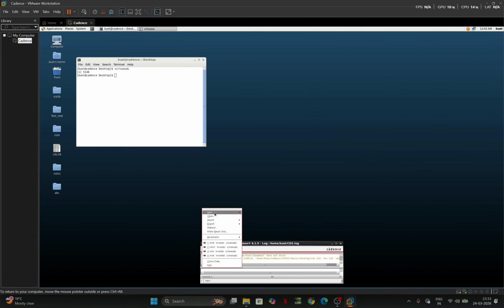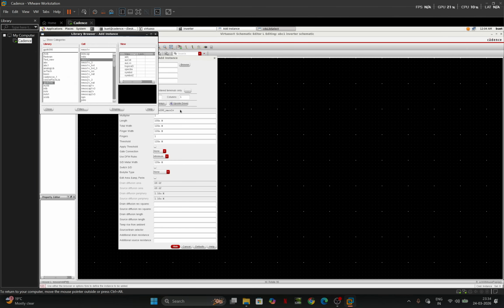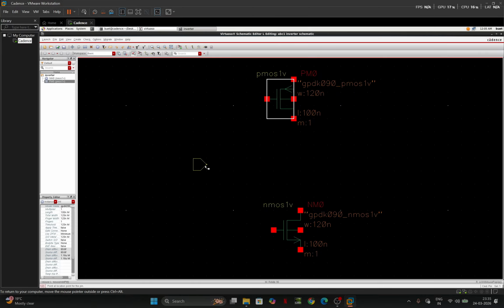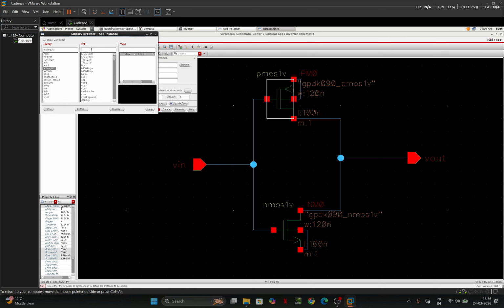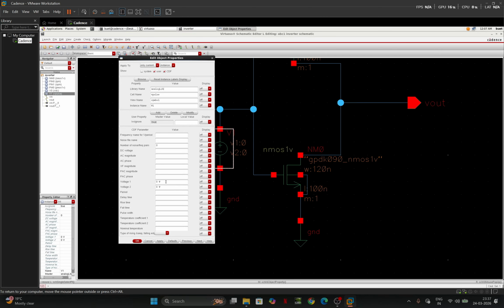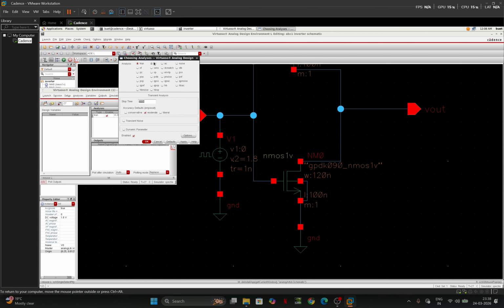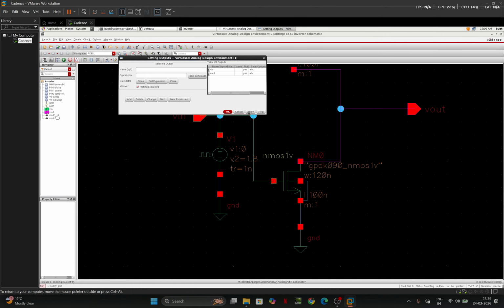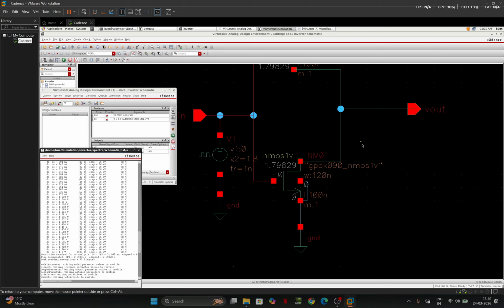Cadence virtuoso tutorial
How to start with Cadence Virtuoso, steps to build an inverter inside Cadence.